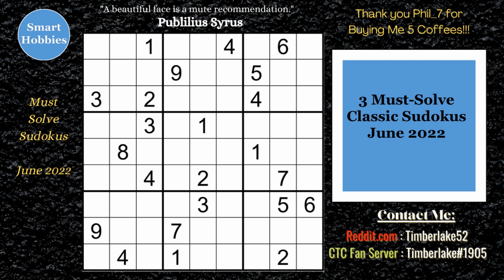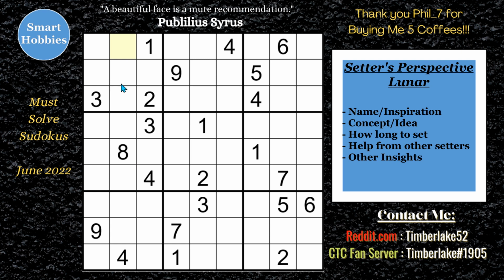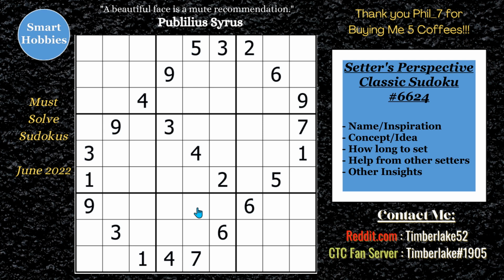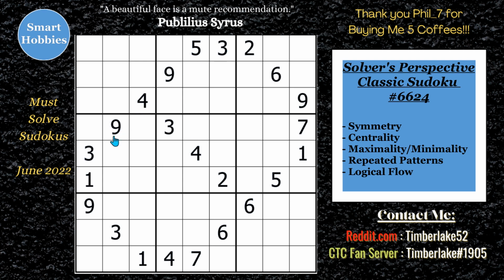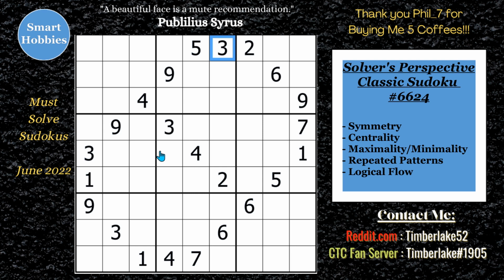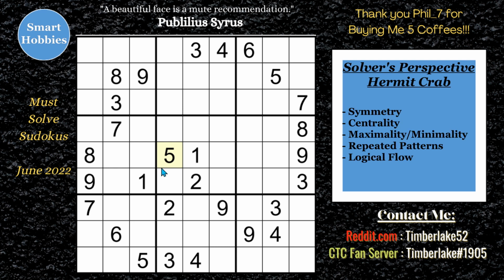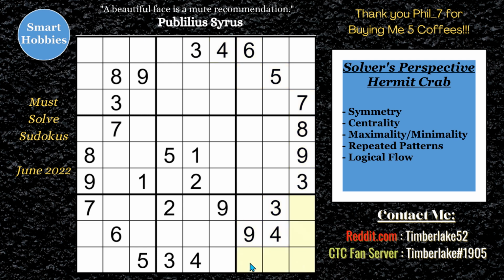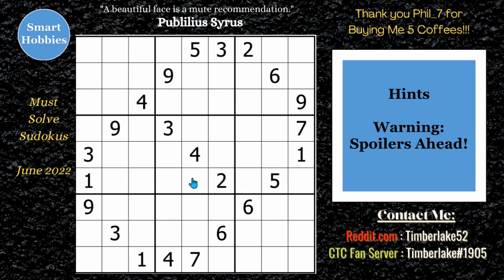3 Must-Solve Sudoku Recommendations - June 2022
In 3 Must-Solve Sudoku Recommendations – June 2022
by Smart Hobbies, I tell you about 3 Classic Sudokus released this month on the Cracking The Cryptic Discord server that I think you will love. I will review these puzzles by giving you setter insights as well as my perspective as a solver. Thank you Sam Cavnar-Johnson, Florian Wortmann, and TheTeaRex for letting me feature your puzzles on this channel. Below are puzzle and video links (if applicable):

For my solver perspective categories, I used the list of what makes a good puzzle from “How I Set Sudoku – Clover” video found at this link:

This video is part of my Other Sudoku playlist on my YouTube channel, Smart Hobbies. The goal of this series is to share the joy of solving Sudoku puzzles with you.

I used the software program F-Puzzles and Sudoku Pad for this solving video.